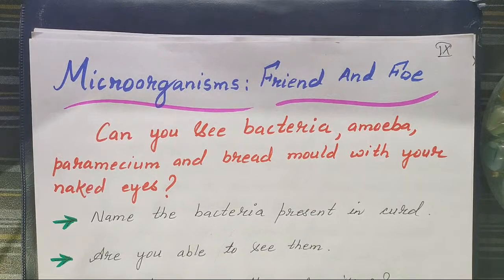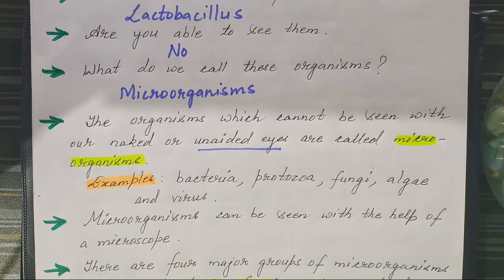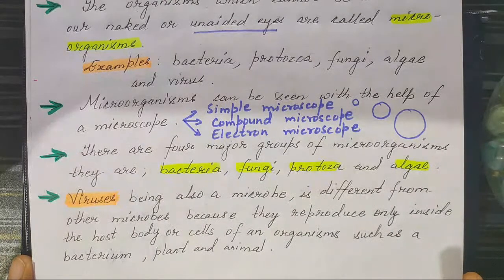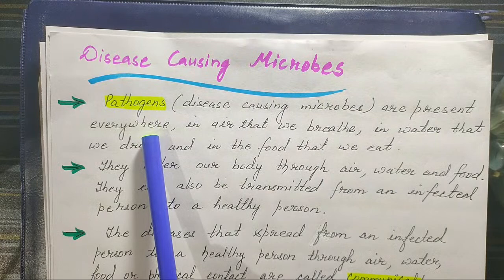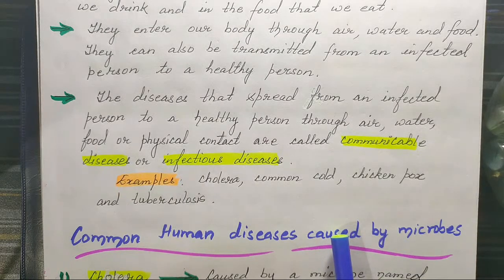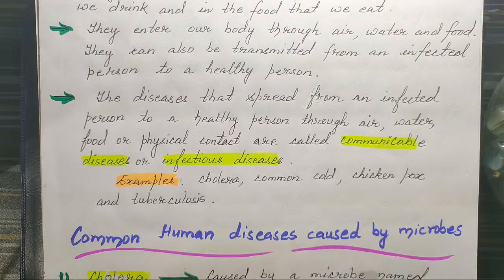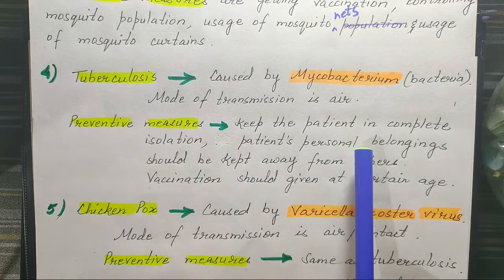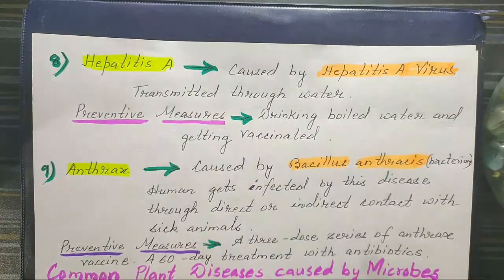Microorganisms: Friend&foe Bridge Course Std 9th